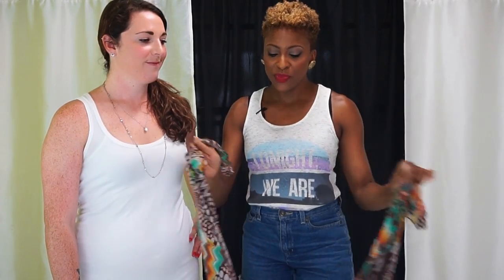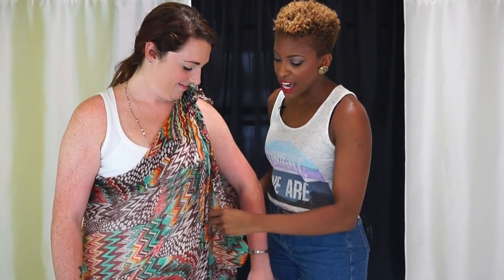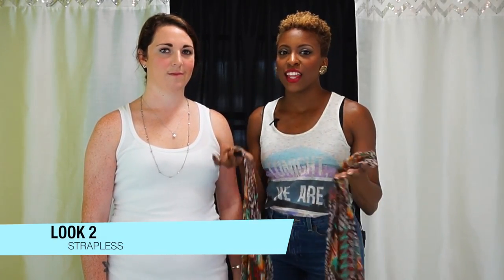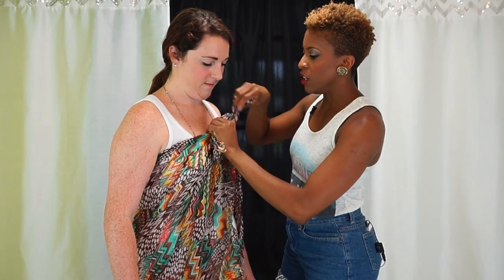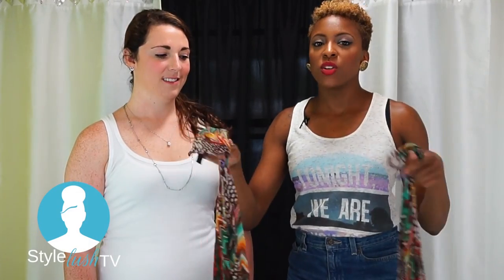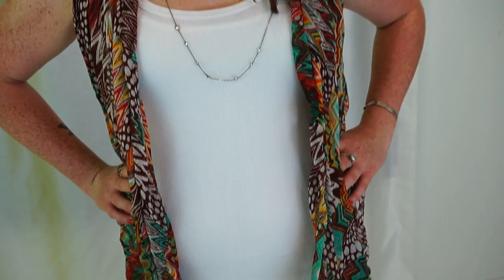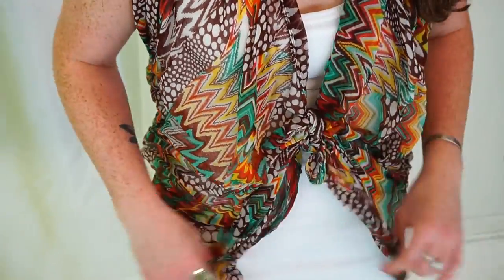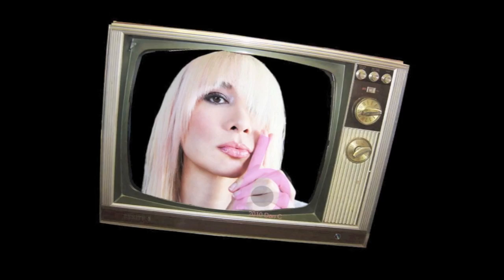STYLE STEAL - 3 SARONG SIMPLE STYLES